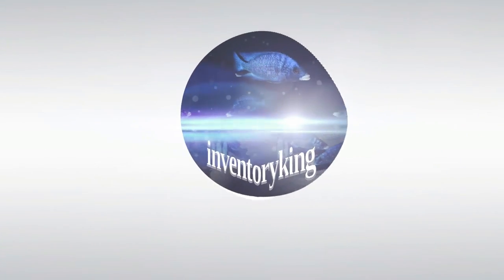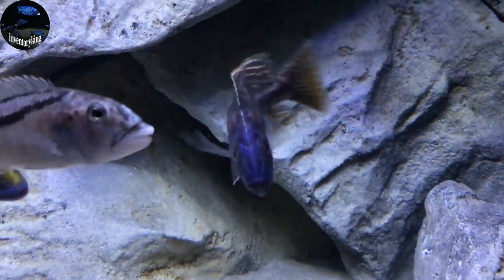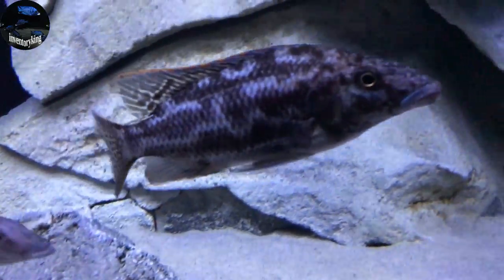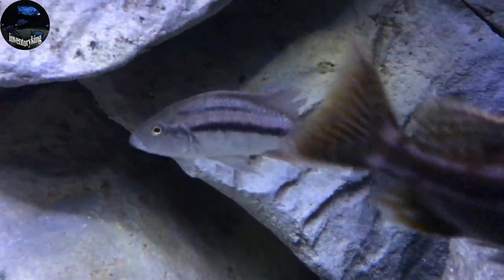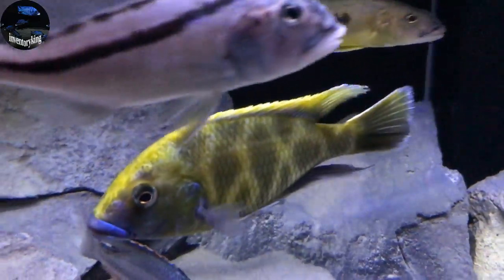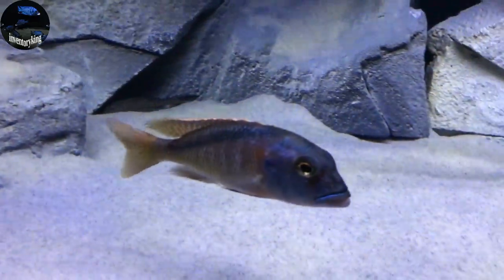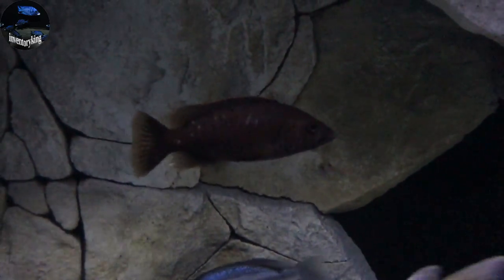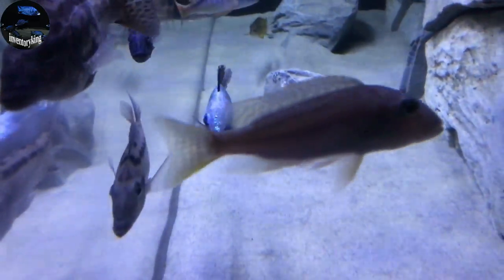This Aquarium Has Transformed , I Can't Stick My Fingers In Here Anymore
I can't stick my fingers in here anymore because this tank is full of predator haps. I have finally changed the aquarium over from a mixed hap tank to a predator tank. Thanks for all your support and watching.

Check out my Facebook Group that is all about Predator Haps.

Current Stock List:

Dimidiochromis Compressiceps - Malawi Eye Bitter
Buccochromis Nototaenia
Exochromis Anagenys
Dimidiochromis Strigatus - Sunset Hap
Nimbochromis Fuscotaeniatus - Fusco
Aristochromis Christyi - Malawi Hawk
Nimbochromis Linni - Elephant Nose Cichlid
Buccochromis Rhoadesii Yellow
Champsochromis Caeruleus  Malawi Trout
Stigmatochromis Modestus Red
Lichnochromis Acuticeps - Malawi Gar

Filtration:

2x - Fluval FX6
1x - Sunsun HW-304B

Media:

Seachem Matrix
Culture Max Freshwater Live Biological Filter Media
Polyfil Filter Floss
Foam Pad
Seachem Purigen
Boyd Enterprises Chemi Pure Elite

Lighting System:

Current USA Satellite Freshwater LED Plus Pro - 48 inch

Surface Agitation:

2x - SunSun JVP-102 1300 GPH Wavemaker